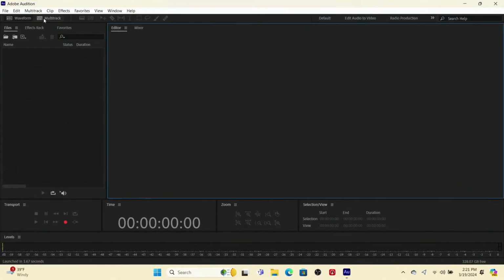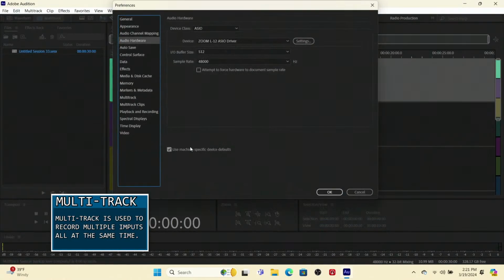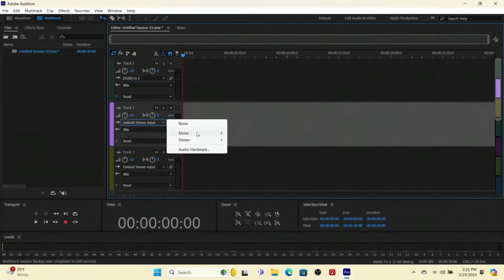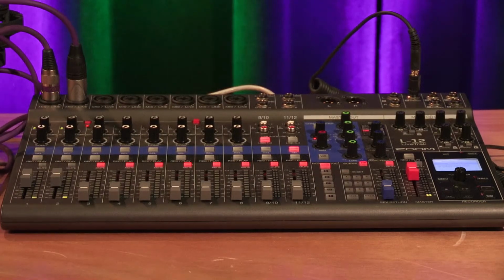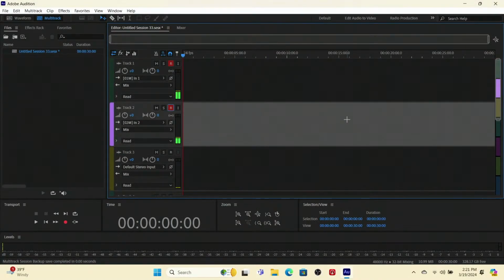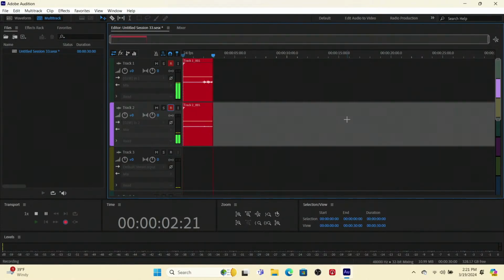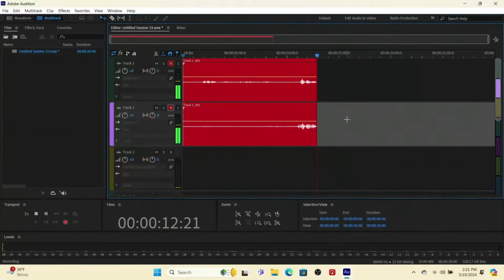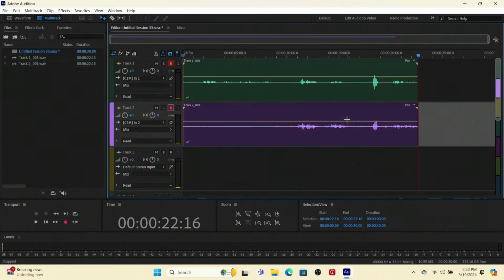Zoom L-12 Tutorial